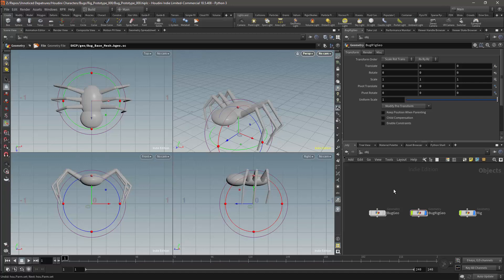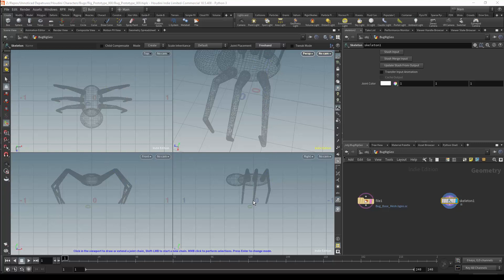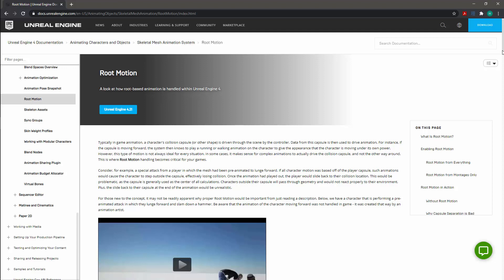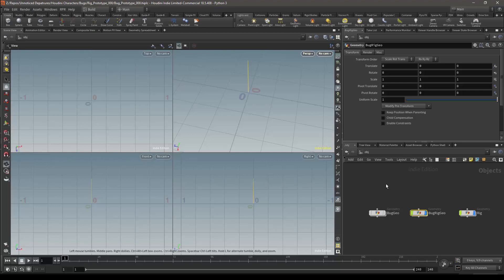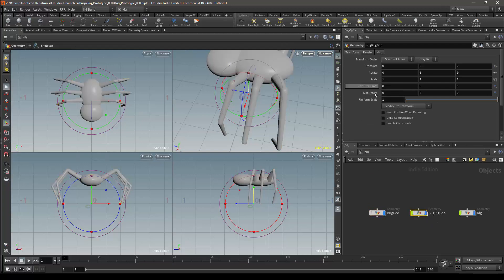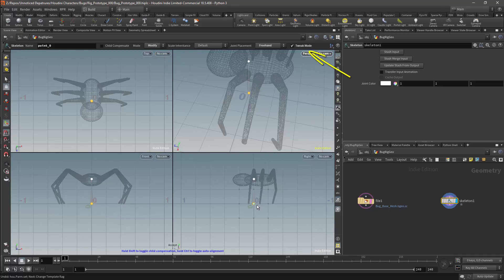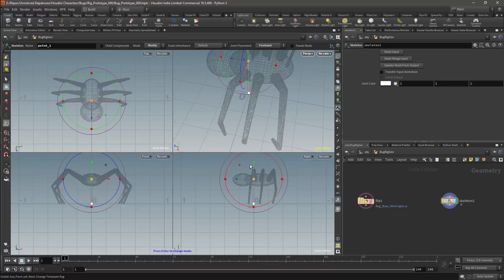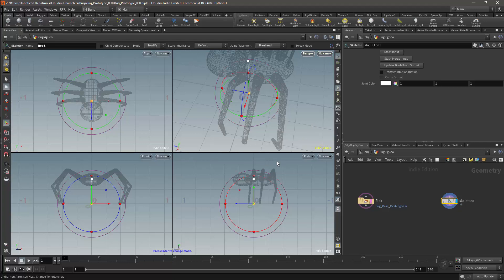Insect Rig 02 The Root Bone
The first bone that we add to the skeleton is the root bone. This is needed for   integration with game engines.

BTC:    13BRJGcZdwk3DV5Bu3X3Aqap798FugFPNt